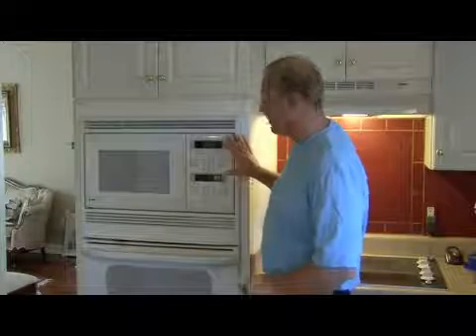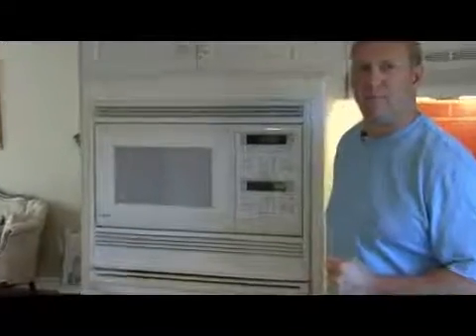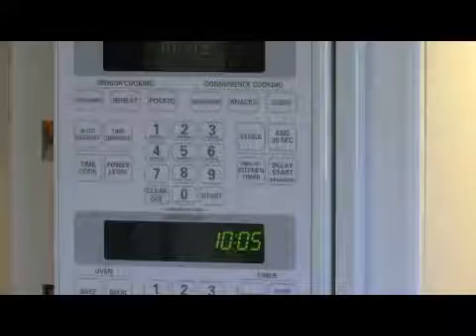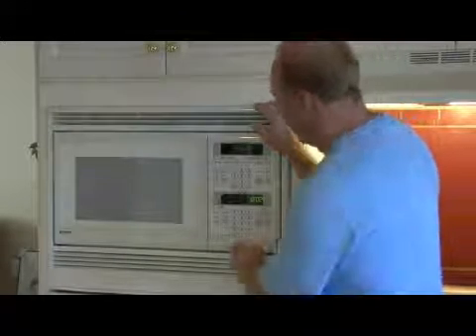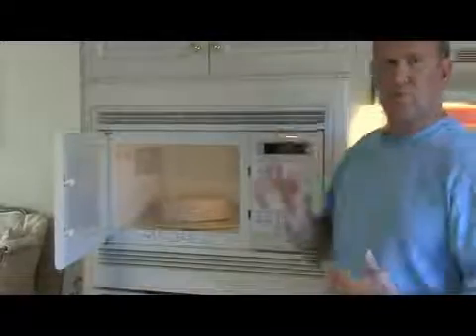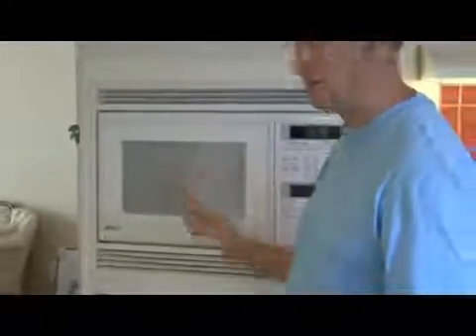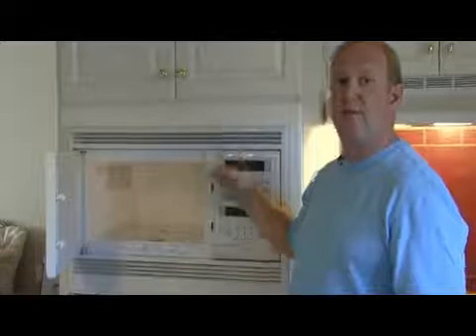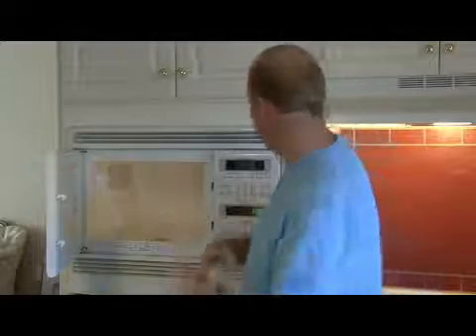How to Troubleshoot Your Microwave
How to Troubleshoot Your Microwave. Part of the series: Basic Home Maintenance. When troubleshooting a microwave, check the electrical system, rotating tray and air vents. Find out when it's time to contact a professional service technician for microwave issues in this free video from a home repair specialist on maintaining and fixing houses.